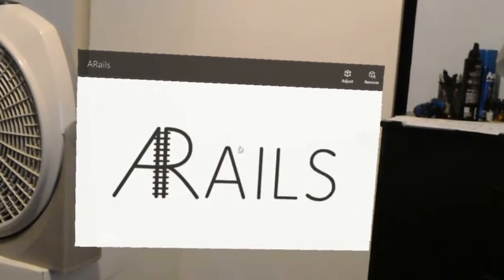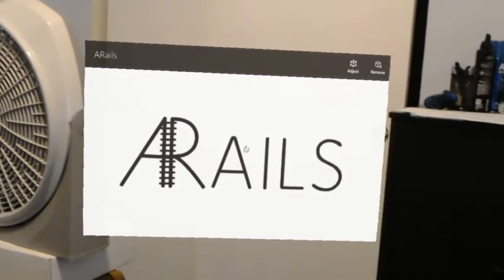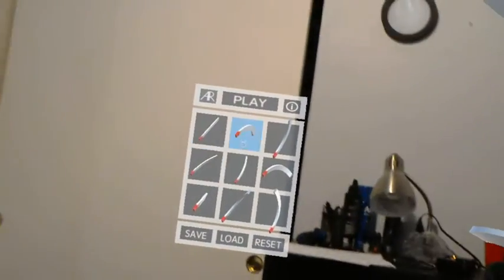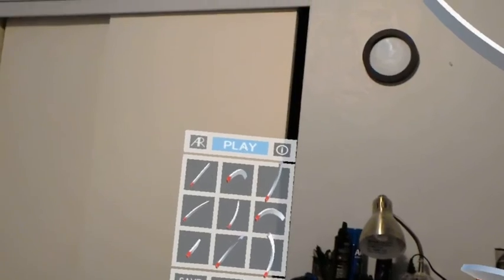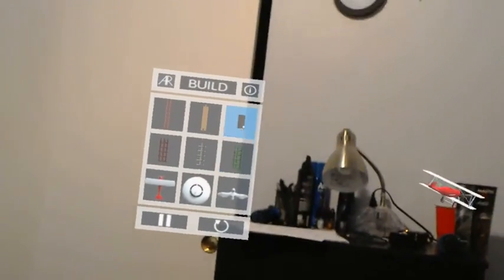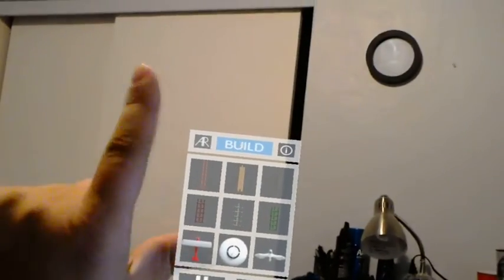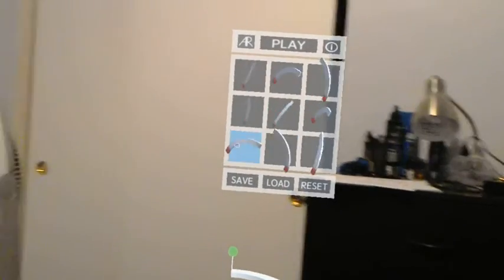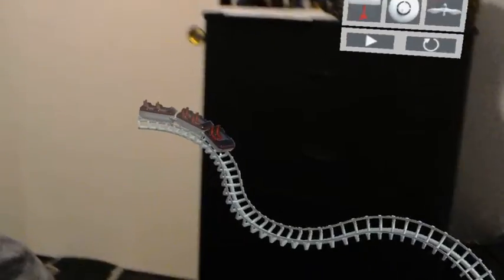HoloLens - New In The Store #11- AR Rails